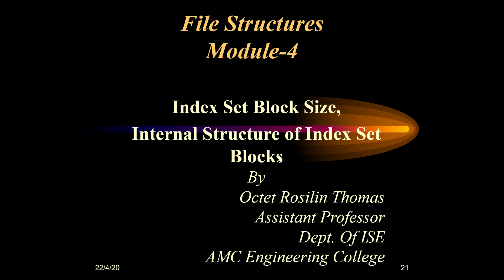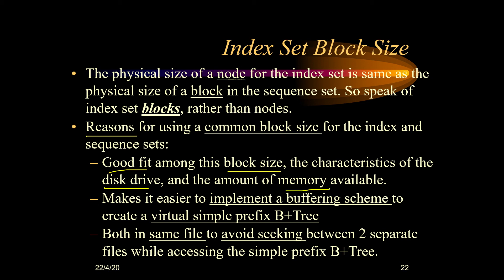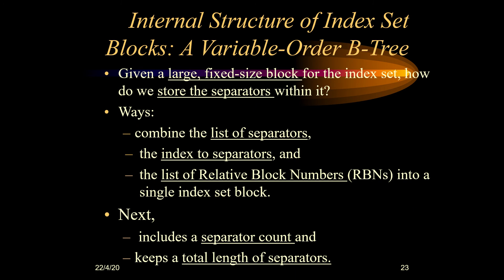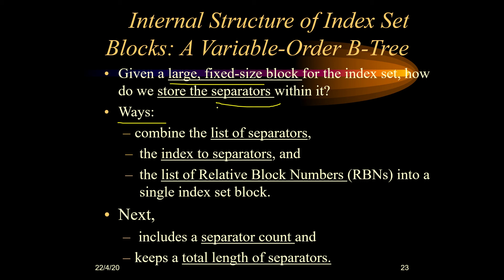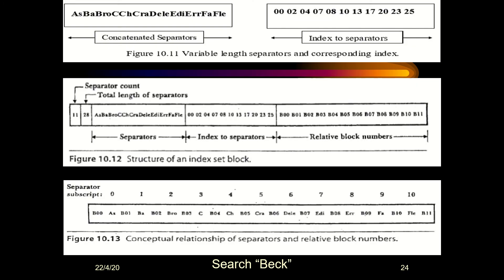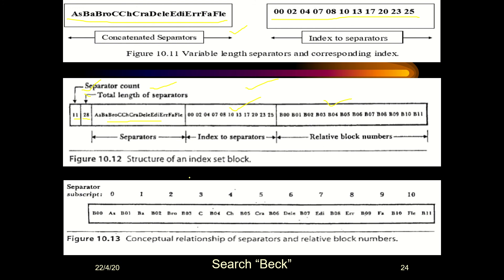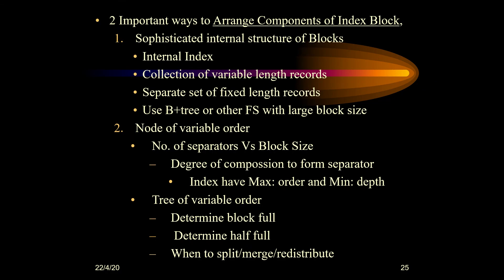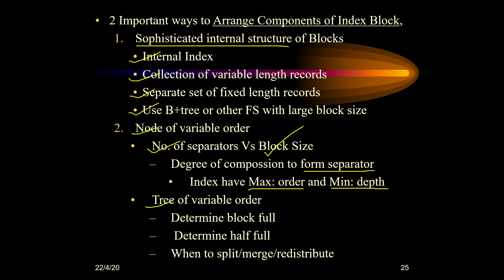Index Set Block Size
Internal Structure of Index set Blocks